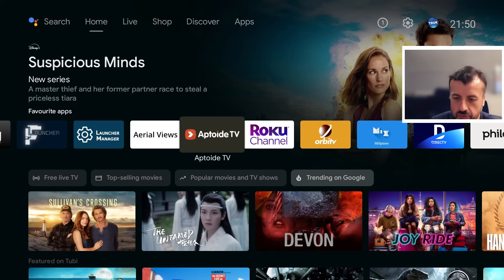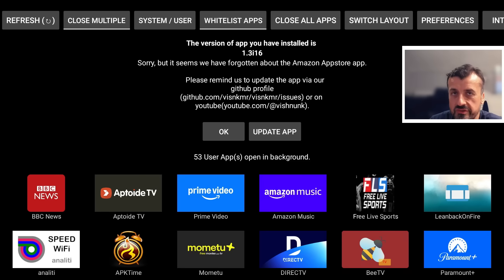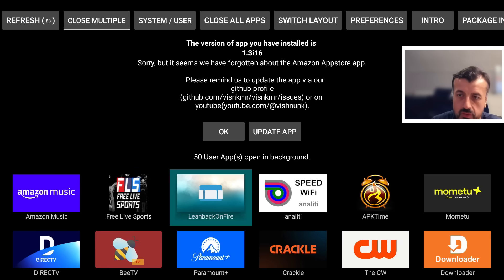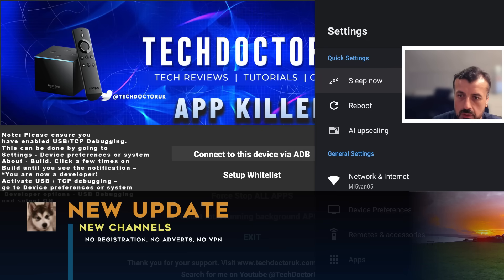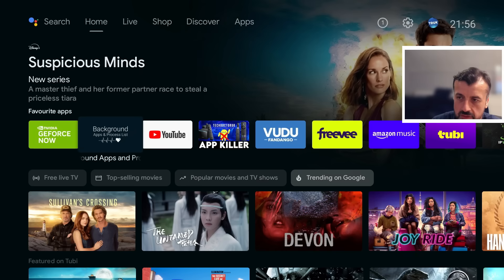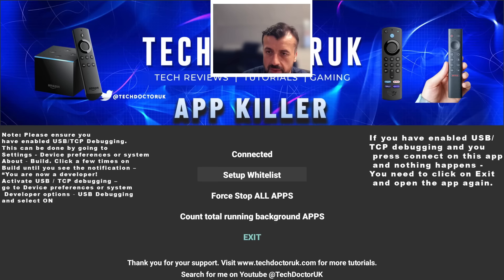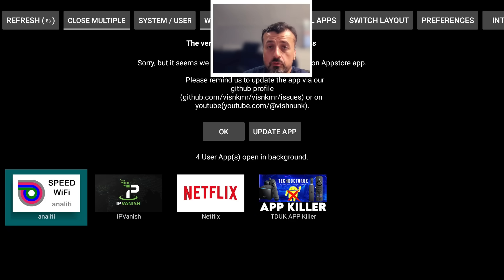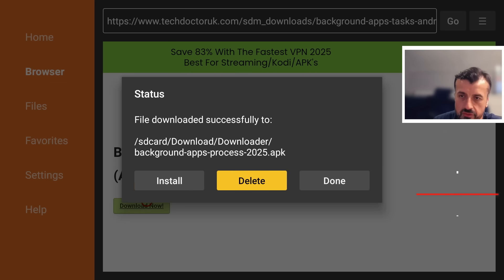🔴I Fixed My Slow Android TV With This APP ! (Nvidia Shield / Onn 4K Pro)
Slow Android TV ? if your have a device like Nvidia Shield, or Onn 4k pro, you can speed it up by following this video
✅ Fastest VPN For Kodi & Streaming APK's In 2025 !